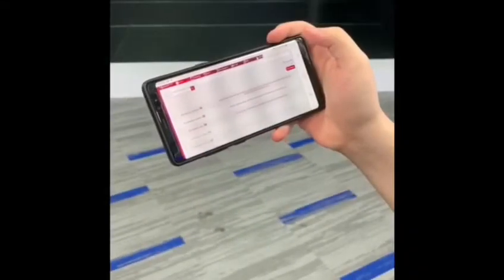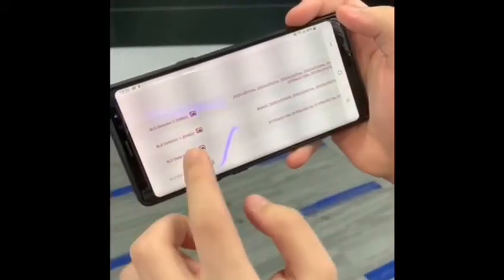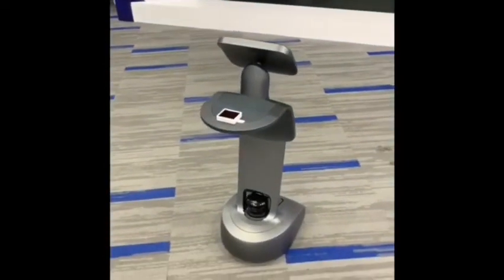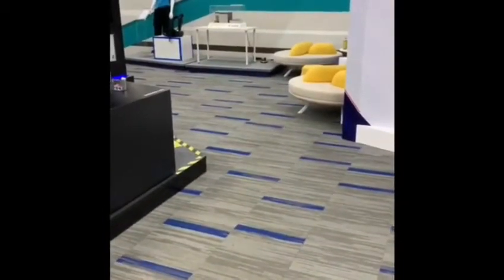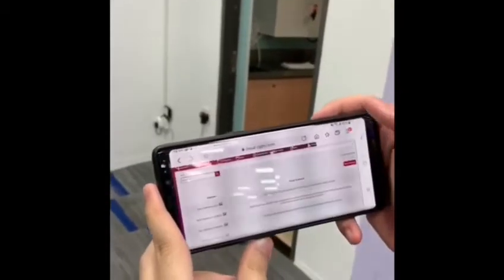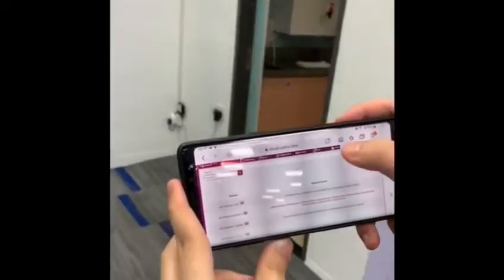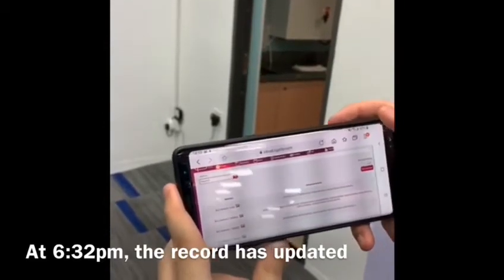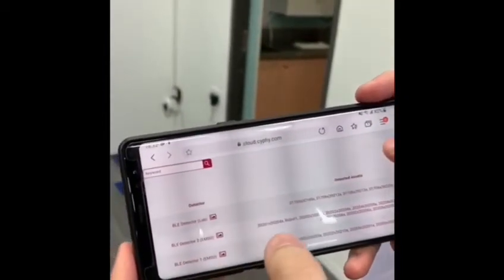luXbeacon-based Asset Tracking at EMSD HQ 4/F